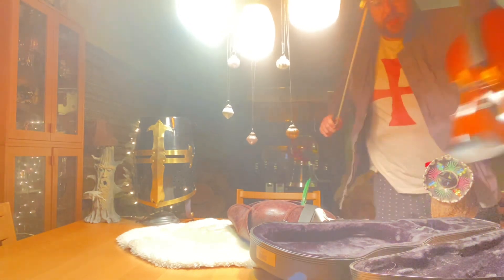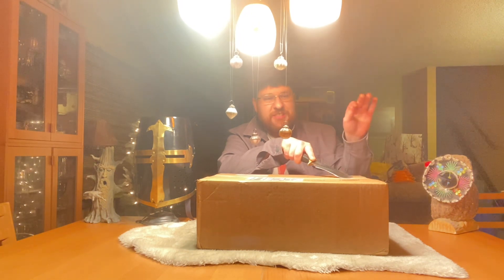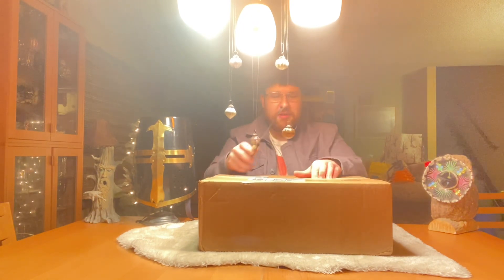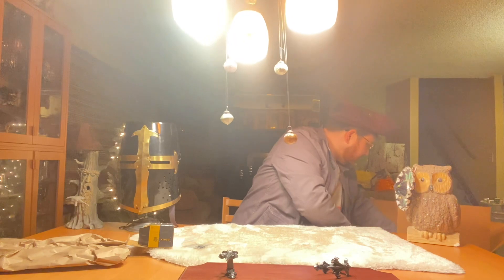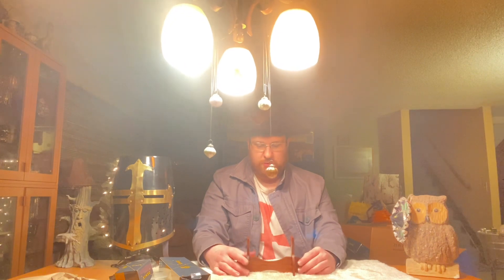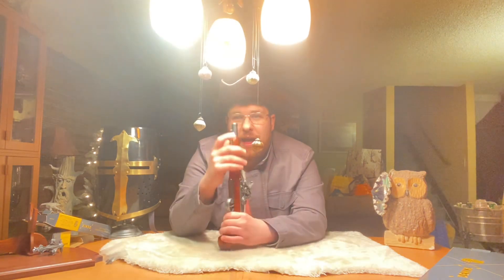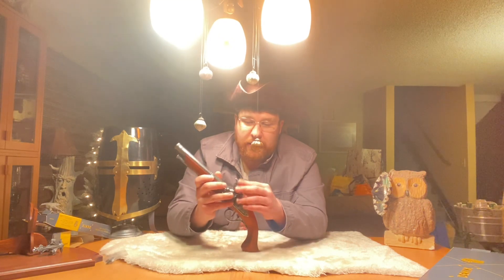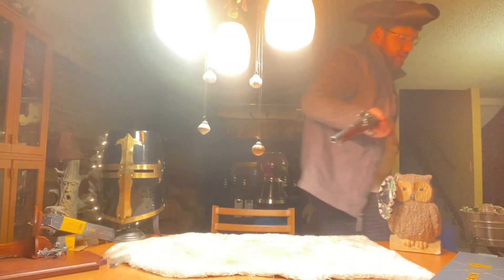MUSKET REVIEW / SHOWCASE Denix 18th century english flint lock pistol replica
showcasing a musket pistol replica I bought from replica weaponry.com
Sorry about the lighting and the cat lol￼.￼ Musket at 8:28